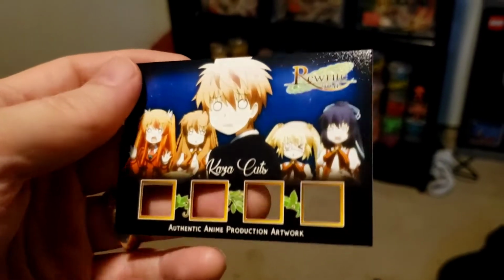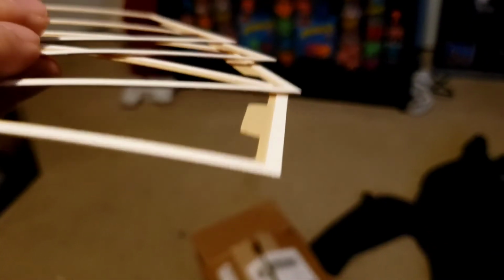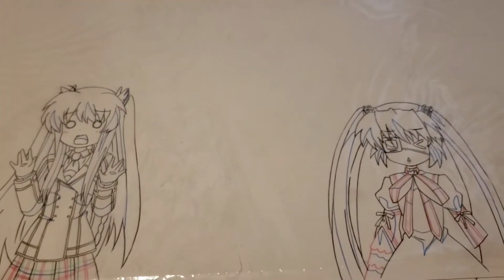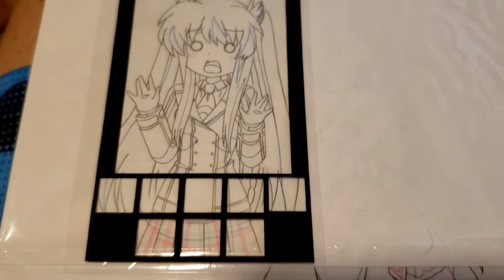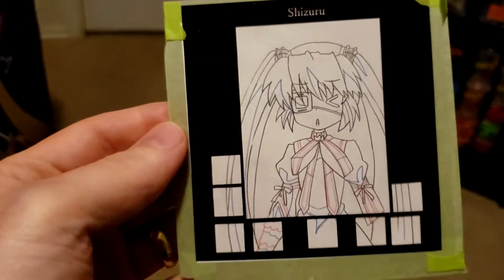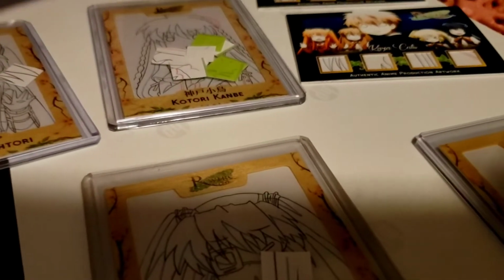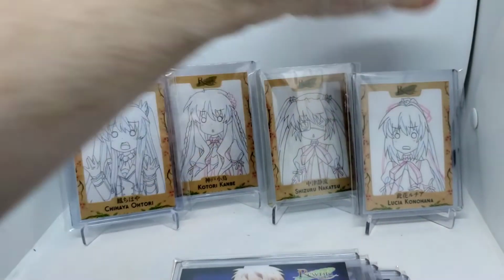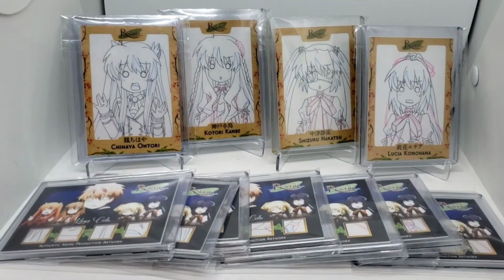HOW TO: Watch me create custom anime prototypes using authentic sketches!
I was commissioned to create some prototypes utilizing authentic sketches from the anime Rewrite.  Here's a short video showing me putting them together.